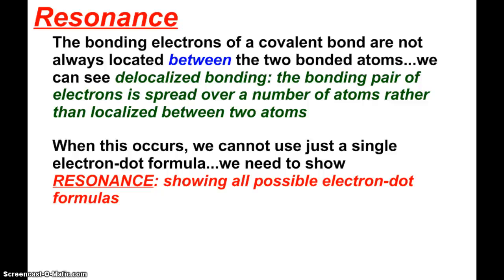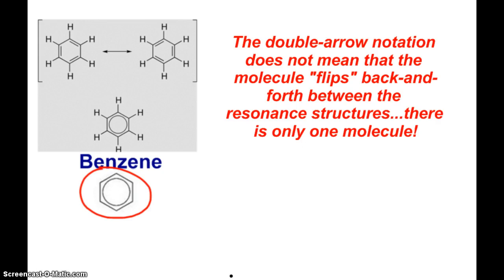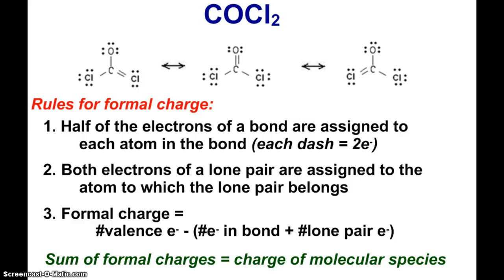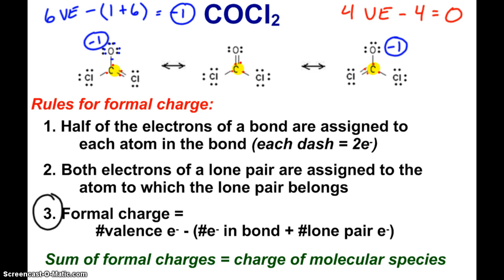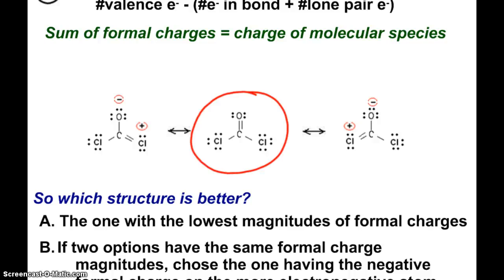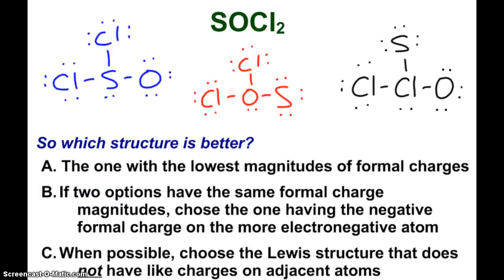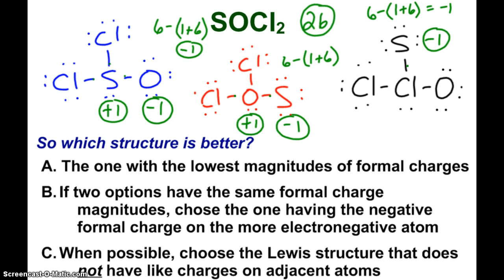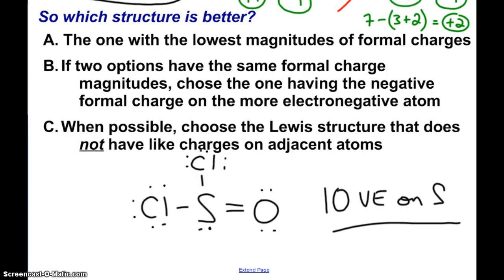AP Chemistry Covalent Bonding: Resonance and Formal Charge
Introduction to resonance structures and using formal charge to select the most likely structure of a molecule for AP Chemistry.